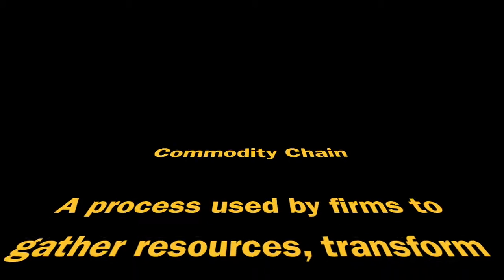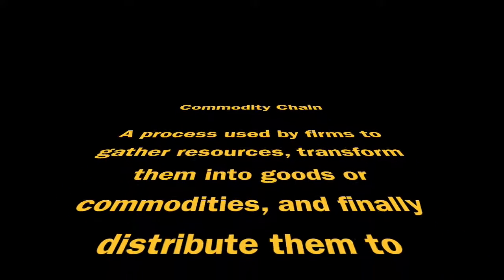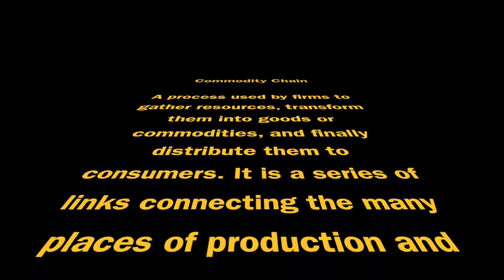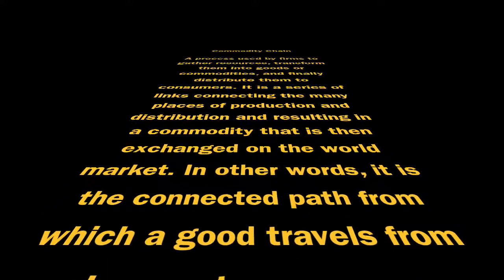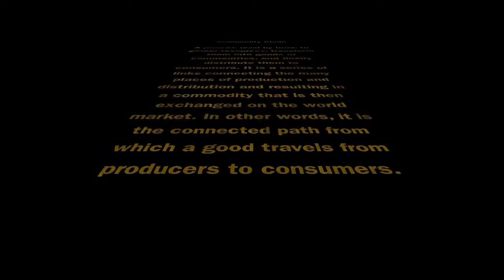Commodity Chain Project AP Human Geography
A quick run down on Commodity Chain.